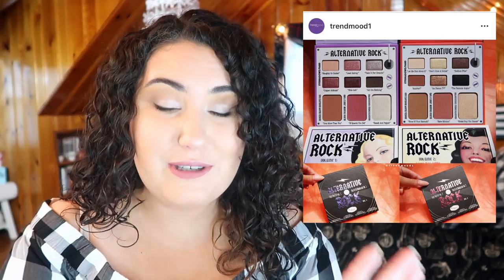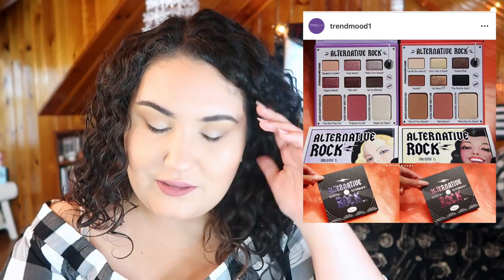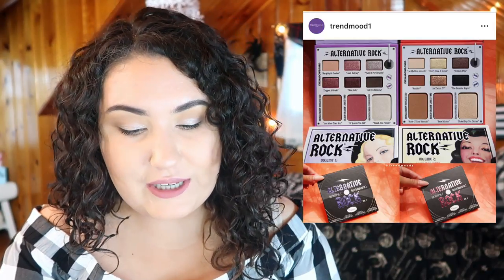Weekly Wishlist or Washout || August 21st 2018 || Morphe, Jaclyn Hill, Nars & More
Phew- what's going on with Morphe guys? 🙄🙄🙄

Undertone: Warm/Yellow
Skin Tone: Light/Light Medium
Skin Type: Combination/Dry

▼ SOCIAL MEDIA ▼
❋Pintrest: @Monicaadrianna